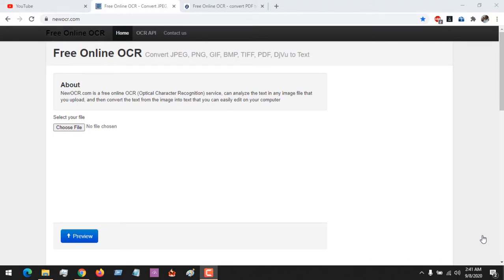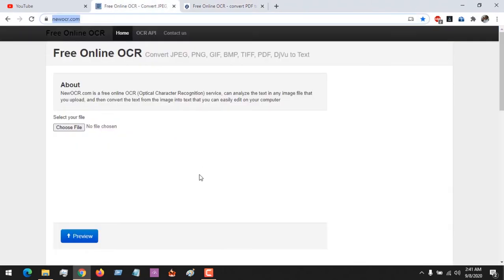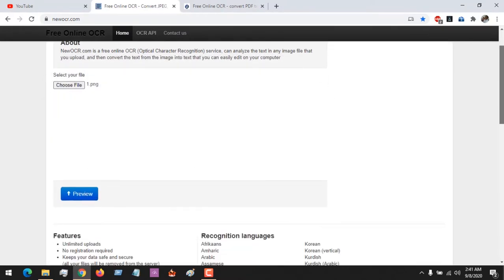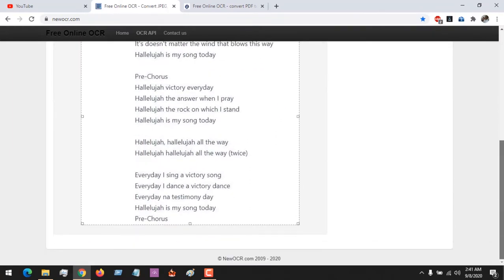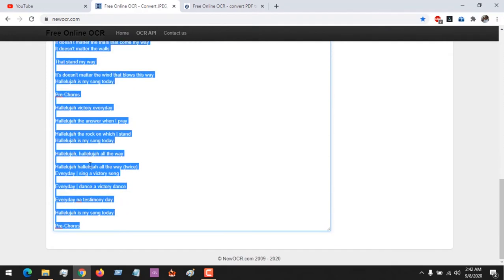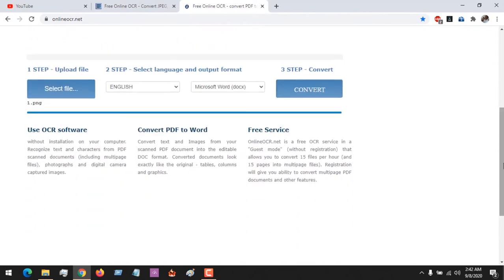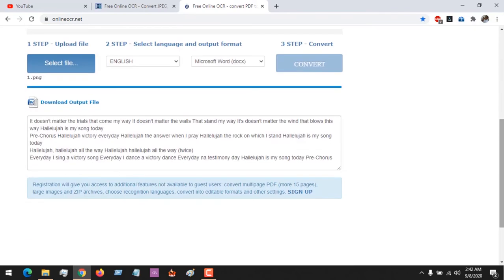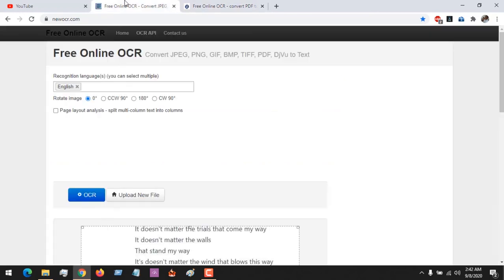How Convert Images to Text Without a Software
How Convert Images to Text
How to Convert Scanned Images to Text to Edit
How Convert Images to Word Document

How to Convert Image to Word Document
How to convert Scanned Images to editable Text